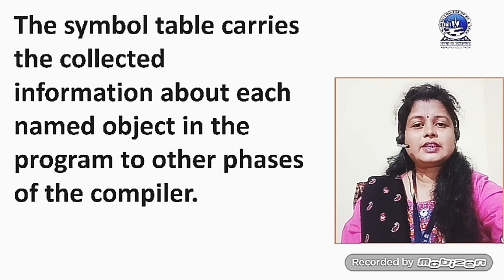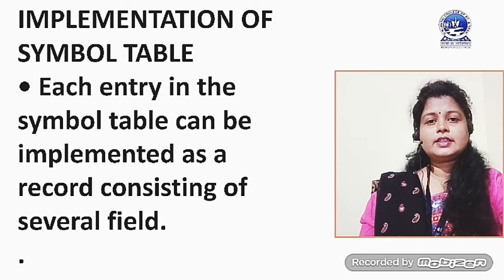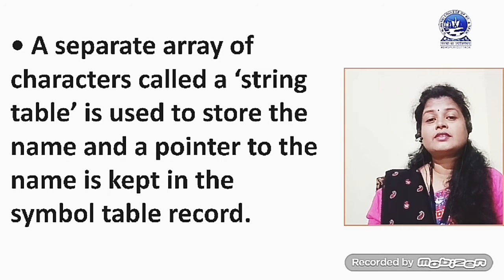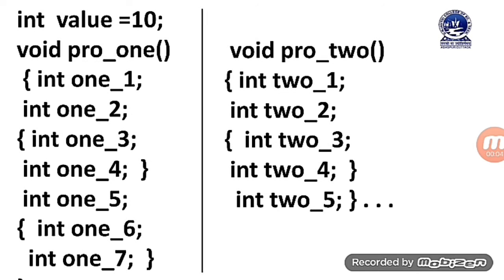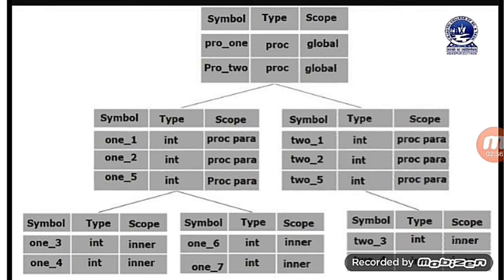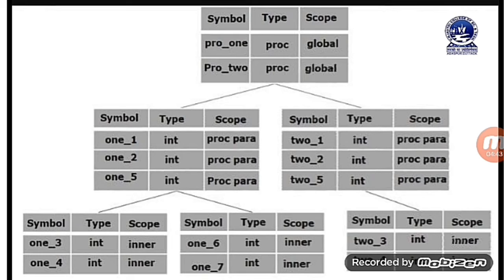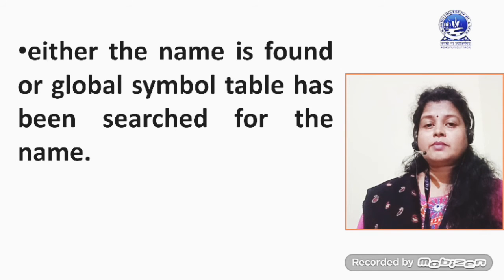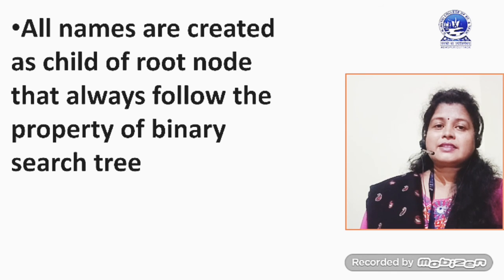CD : SYMBOL TABLE IN COMPILER.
This video descibes Symbol Table in Compiler .